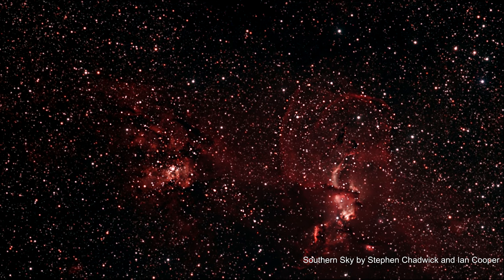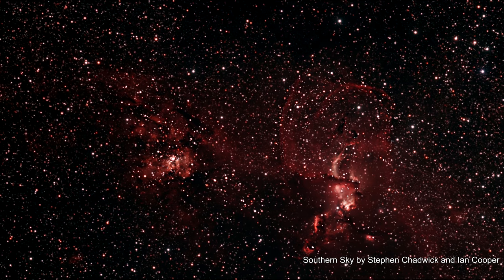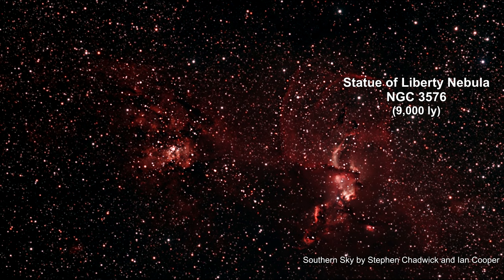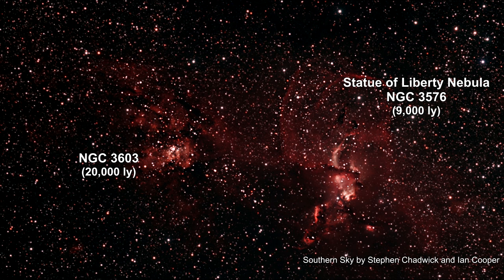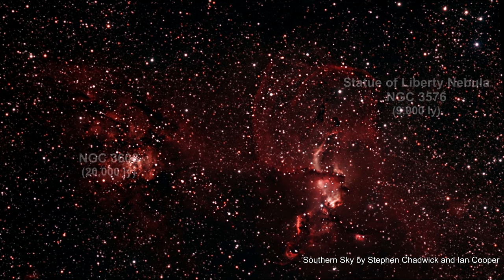Classroom Aid - Statue of Liberty Nebula and NGC 3603